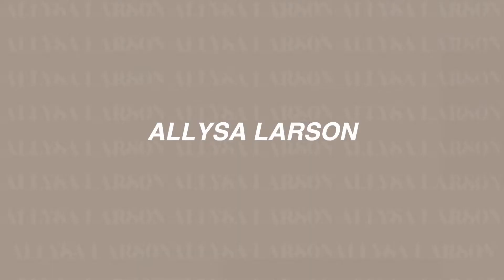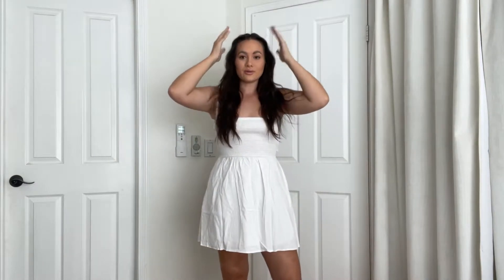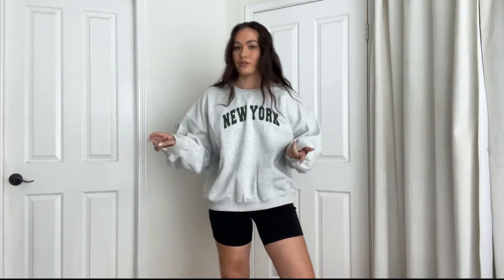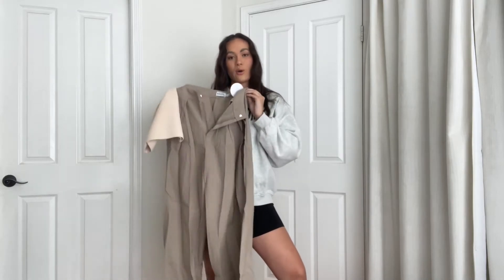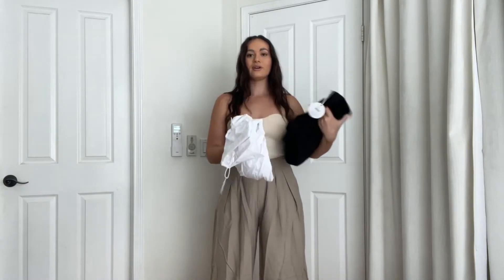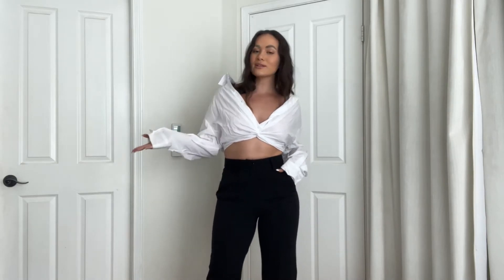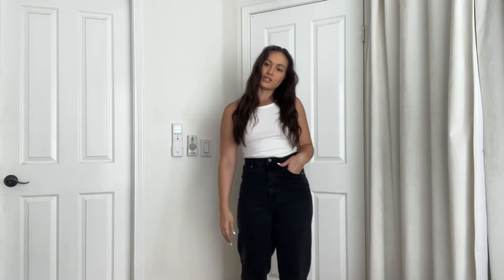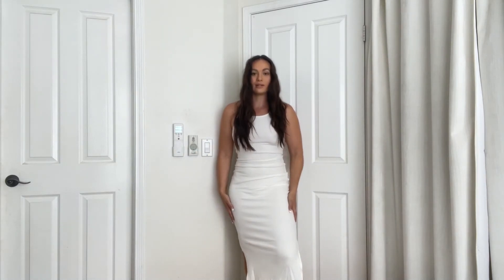PETAL & PUP FALL HAUL | My favorite Petal & Pup haul ever, fall outfits, basics, neutral styles...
This is my FAVORITE Petal & Pup haul I've ever done. Links & sizes down below: